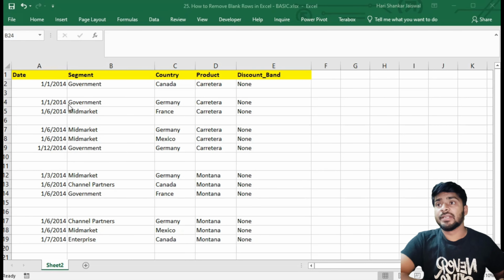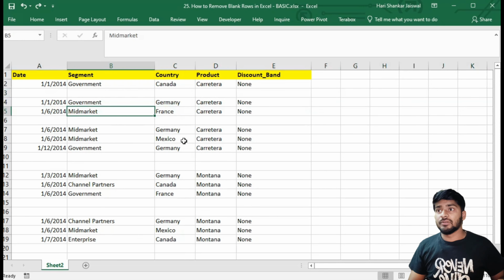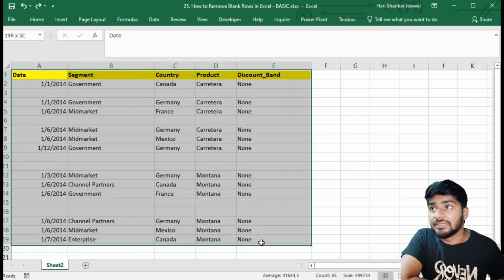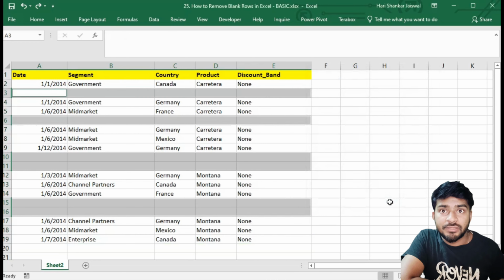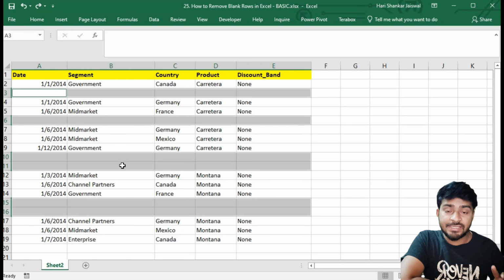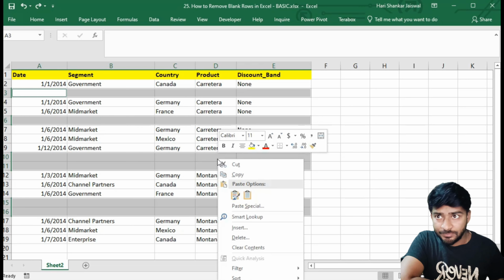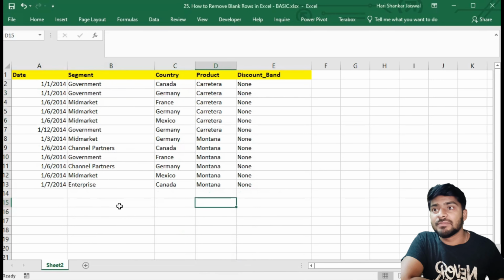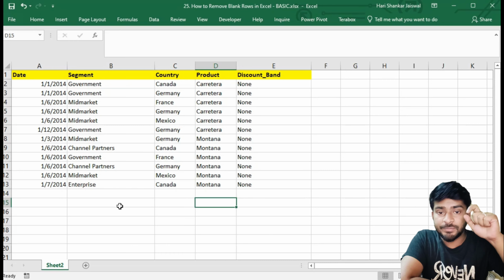How to Remove Blank Rows in Excel - BASIC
In this tutorial, we’re gonna have a look at how to remove blank rows from a table of any size in a couple of seconds. This way, you’ll make the spreadsheet look neat and data in it organized.

Don’t miss out a great opportunity to learn:
about this queries: